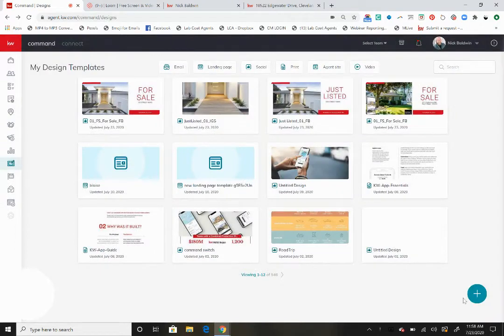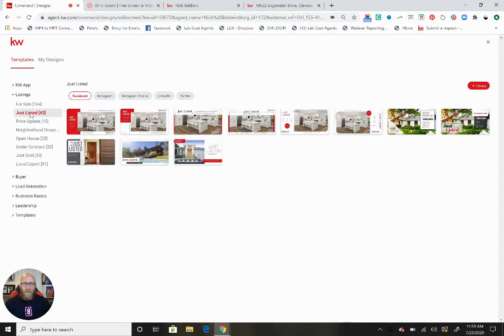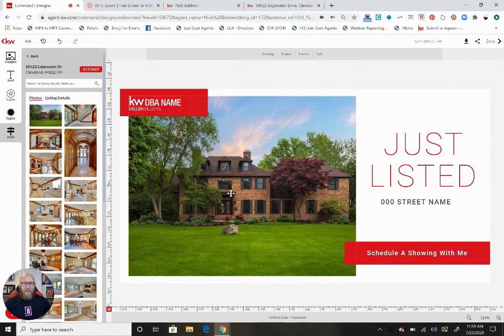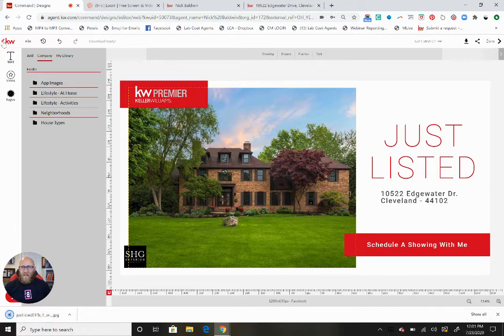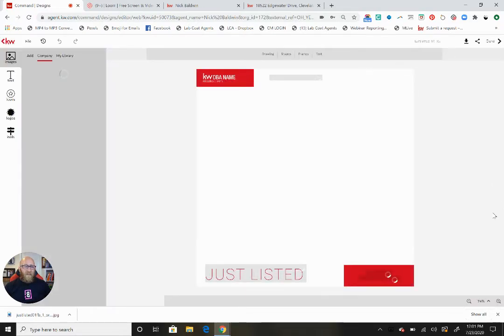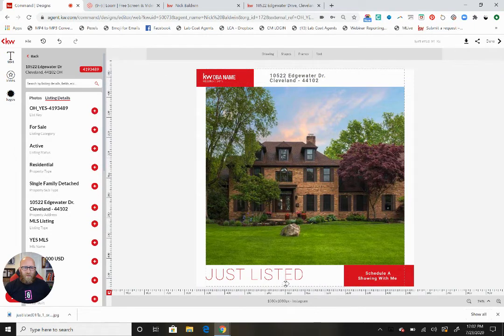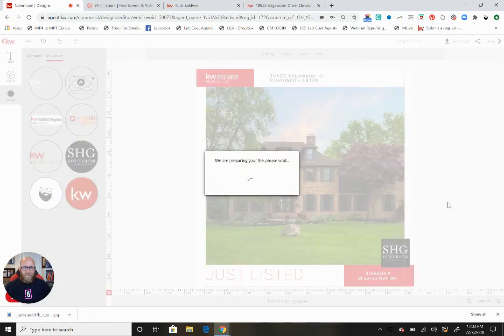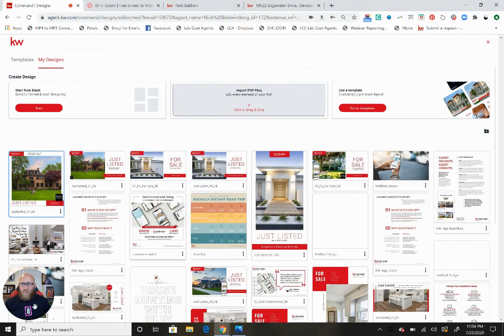How to Build a Brand...on Command!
Designs in Command makes it SUPER simple to create social media and digital images that are consistent, streamline and clean across all social media platforms. Learn how to do that with ease, right here.